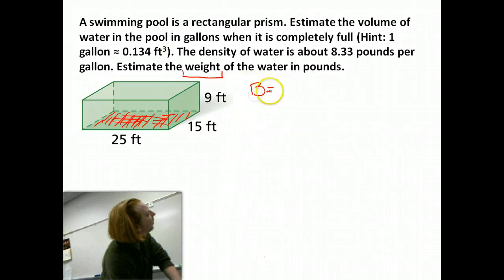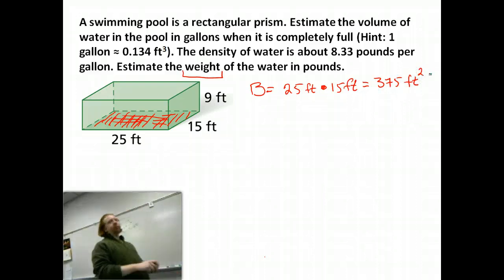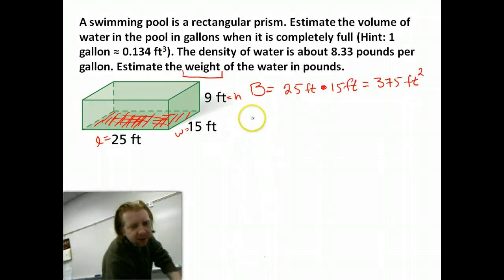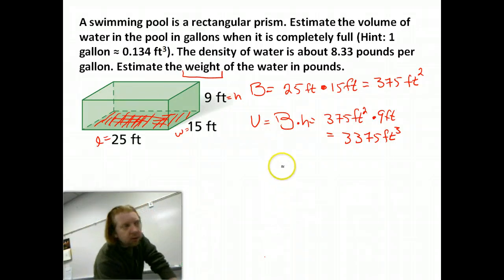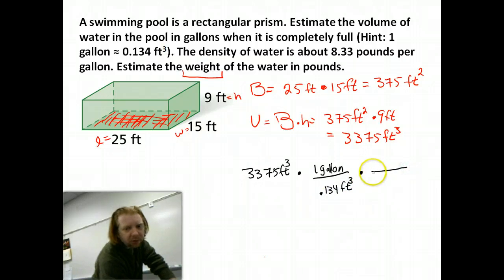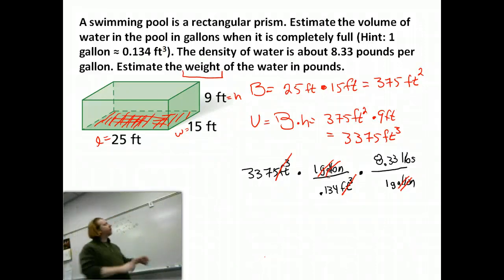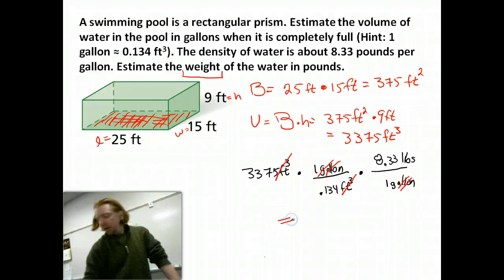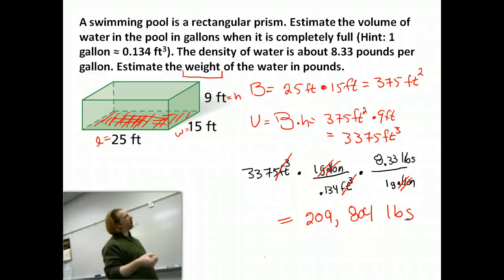Geo 10-6 Class Example 1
Volume of Prism